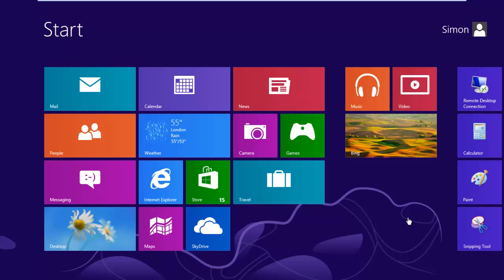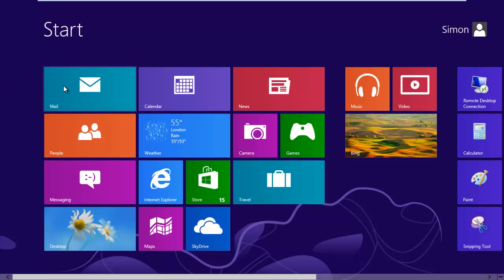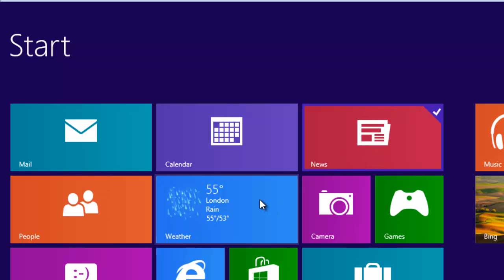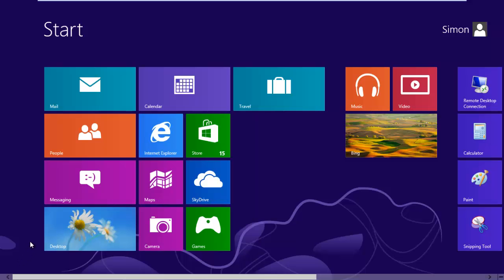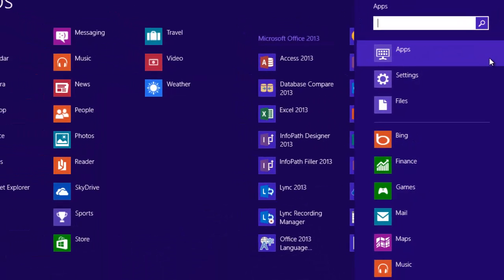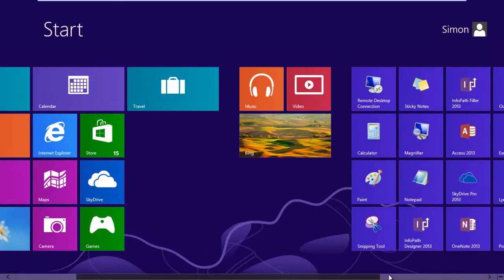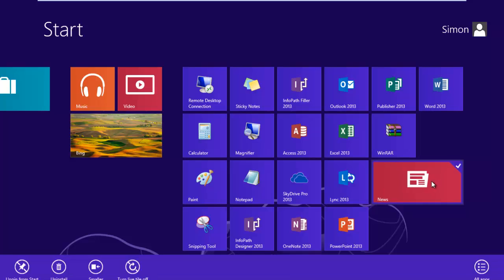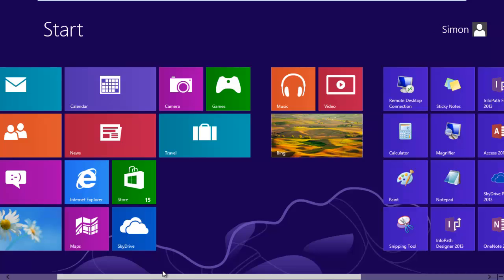How to Customize Windows 8 Start Screen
This tutorial will show you how to customize the start screen in Windows 8.

In this tutorial you are going to learn how to pin, un-pin, and move icons around to customize the Windows 8 start screen.

Step # 1 -- Removing a Pin

The first way to customize your start screen is to remove something that is already there. As you can see here we are at the start screen, simple right click on any icon on this screen and a check mark will appear in the top right of the icon -- you can select multiple icons for removal by simply clicking on them as well. A menu will also appear at the bottom and you just need to click "Unpin from Start" and the icons will disappear.

Step # 2 -- Adding a Pin

Now, let's have a look at adding a new icon to the start screen. Hover your mouse over the button in the bottom right of the screen. The Charms menu will appear and you need to click on "Search". Several Apps will loads on the left and to add one of these to the start screen simply right click on it and then click "Pin to Start" at the bottom. Press the Windows key to return to the start screen and you can scroll to the right and see that the App has been added.

Step # 3 -- Moving Apps

The final thing you are going to learn about customizing the Windows 8 start screen here is how to move apps around. To do this you simply need to right click on the one you want to move and then drag it to wherever you want it to appear, the other apps will shuffle around to make it fit. This has just been a basic introduction on how to customize the Windows 8 start screen.